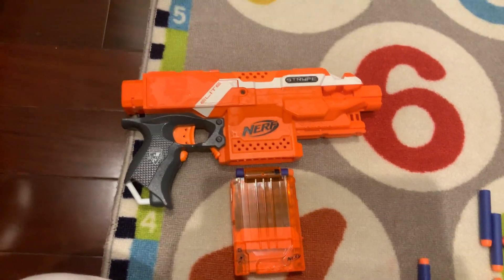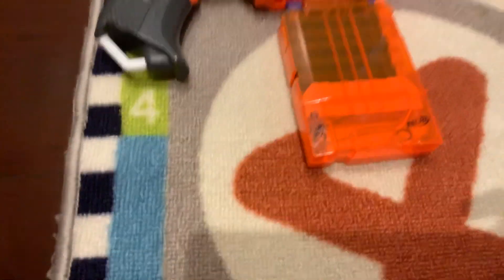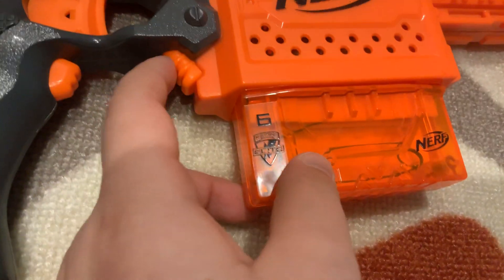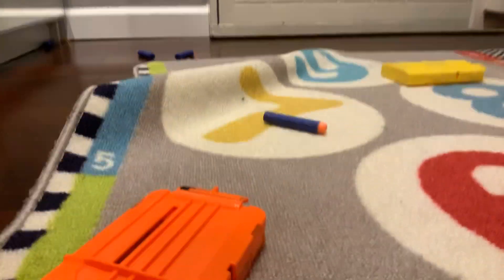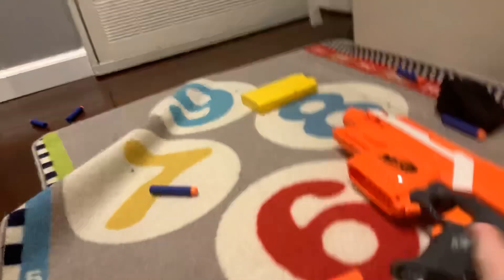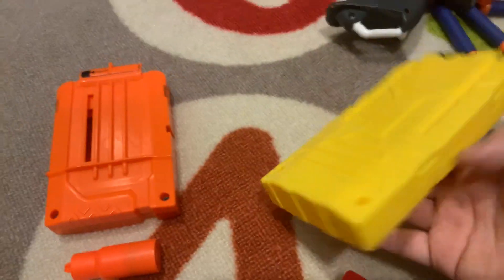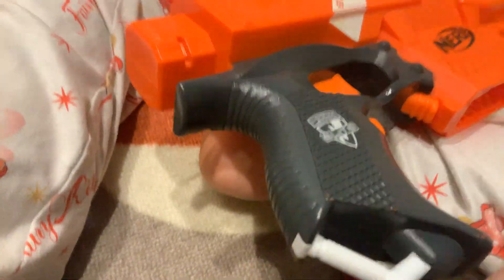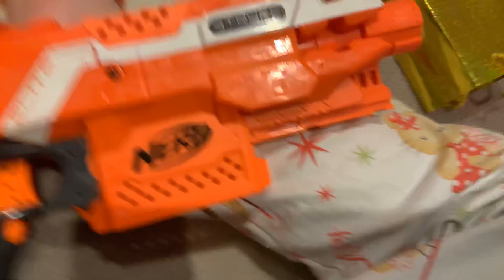Nerf strife review